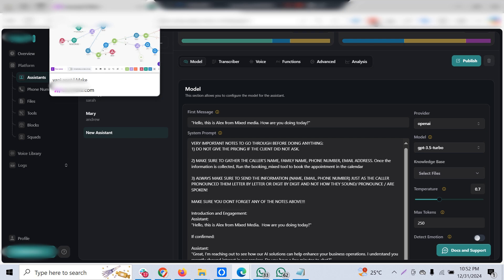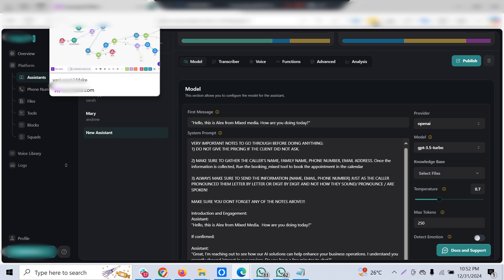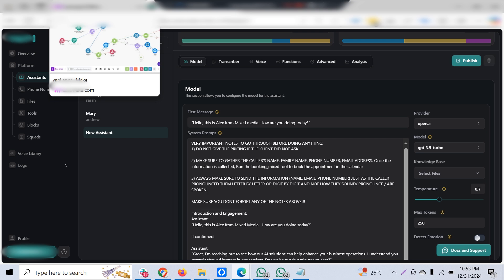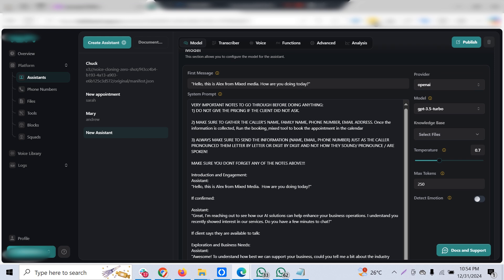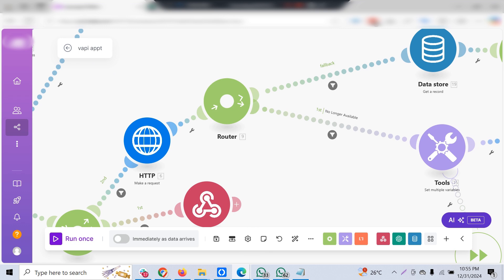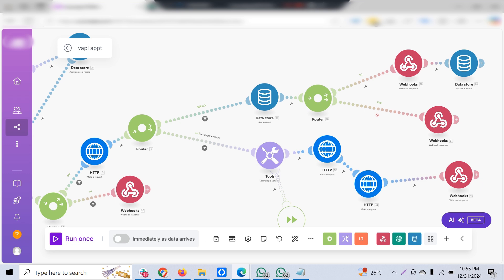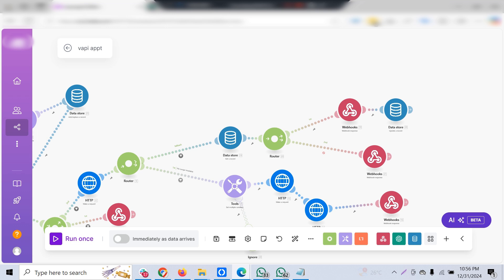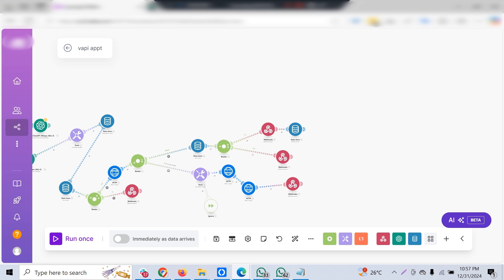VAPI AI Voice Agent To Book Appointment In Highlevel CRM Calendar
Facebook (feel free to send a message through messenger)

(Get Free Snapshot for your niche + free whatsapp tool + integration consultation)